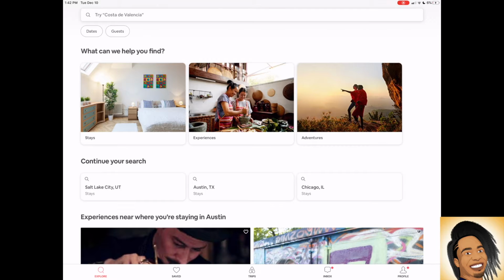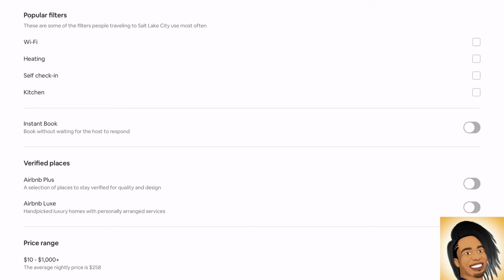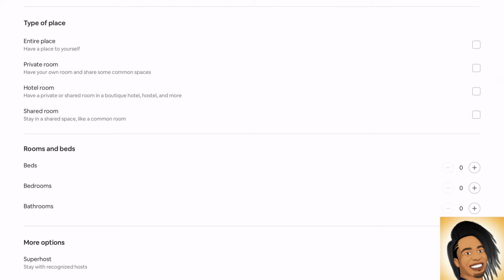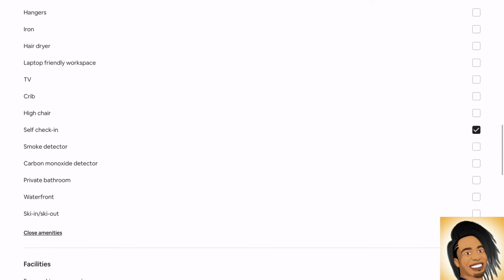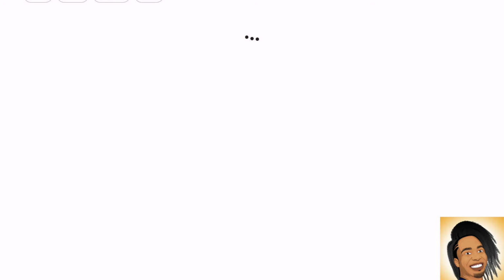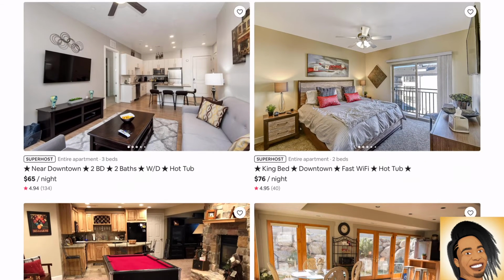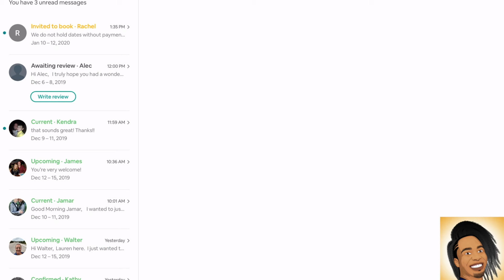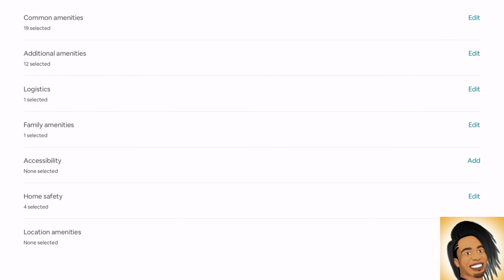Slow Season Mini Series-- FILTERS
Join me for the Slow Season Mini-Series that will help you get through the down season on Airbnb. Here is episode 2!

My videos and vlogs are about our journey of being a Short-Term Rental Host. I host on popular sites like Airbnb, HomeAway, VRBO, Book.com, and my own website!

About myself:
I have been hosting on Airbnb for two years, and I operate and manage 20+ short-term rentals every day. Being a host is my day to day life.  I am also quite frequently in front of groups sharing my best practices, worse nightmares, lessons, and goals in real estate, but my true passion is building a school for young entrepreneurs!

Don't have an Airbnb account yet? Use this link for your first booking on Airbnb and receive up to $50 off your stay